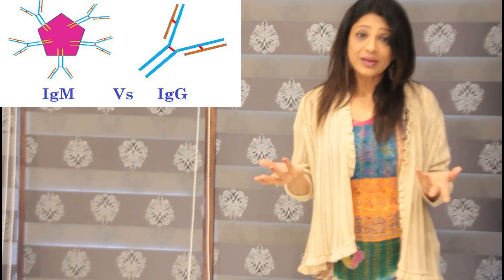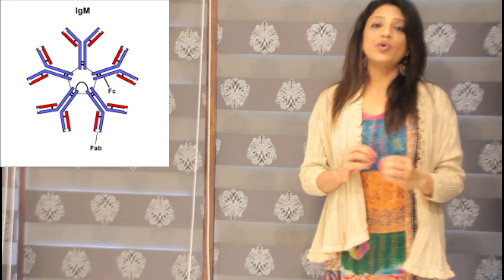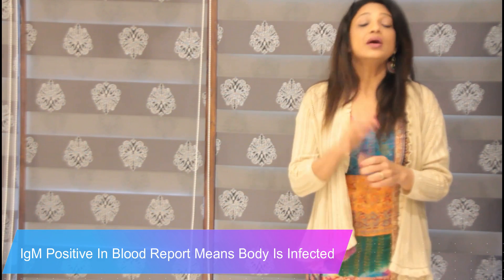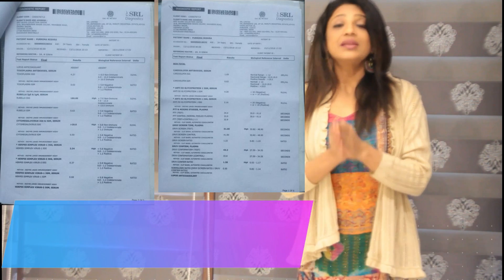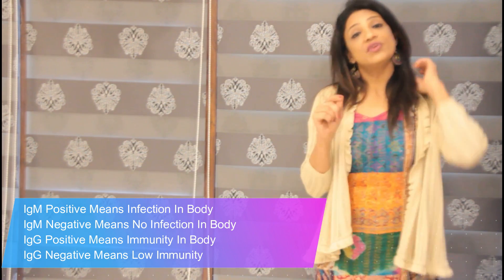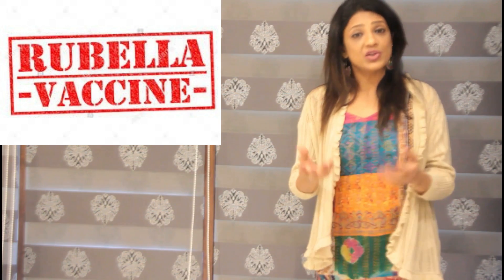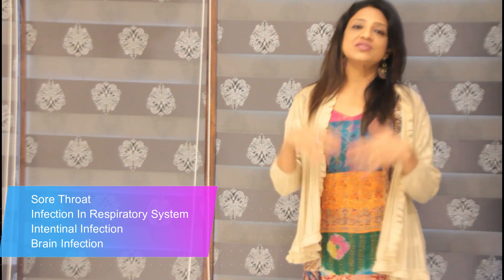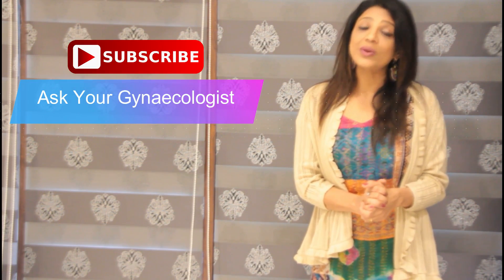What is TORCH positive or Rubella positive ? what is IgG & IgM?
what is IgG & IgM?

a) Evening primrose oil

b) Chia Seeds
c) NUTRILITE SALMON OMEGA-3

d) Bragg organic apple cider vinegar

e) virgin coconut oil
f) artificial sweetener

g) Hair serum
h) Hair conditioner

DR. Sonal Parihar
MD,MRCOG(UK) Gynaecologist

Support No. 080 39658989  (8:00am – 10:00pm)
what’s app support no 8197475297

Facebook Pages
Mrs Earth International 2018 Dr. Sonal Parihar
Crown Hunt Pageant Training & Rental Services